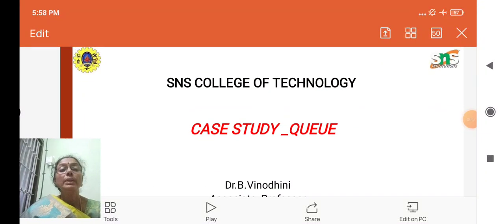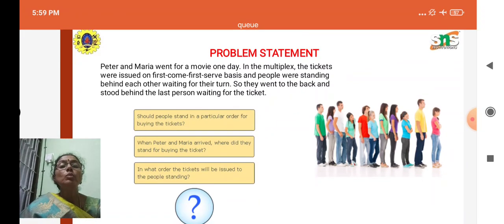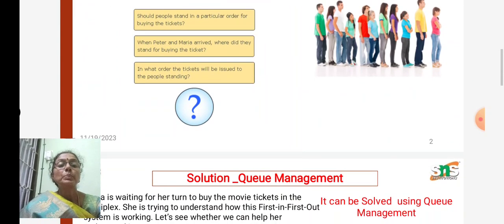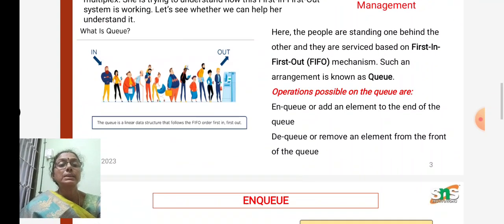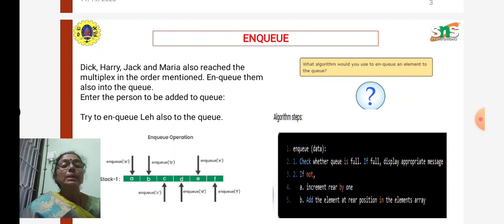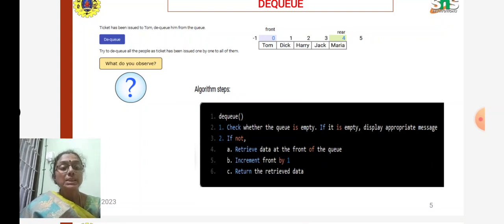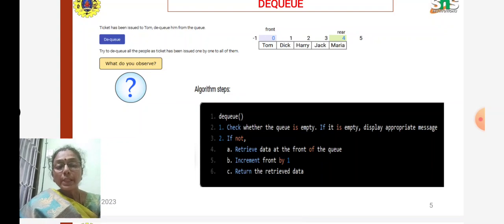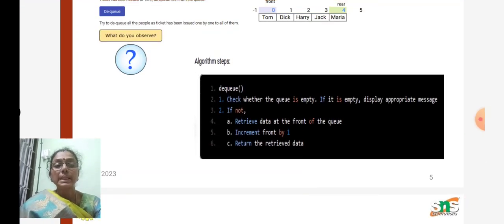Case study_Queue Management_B.Vinodhini